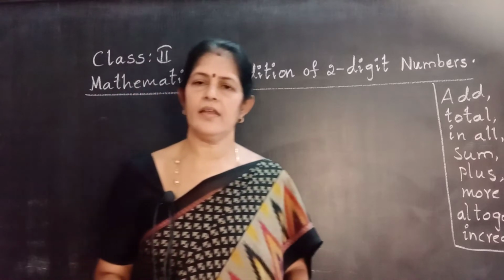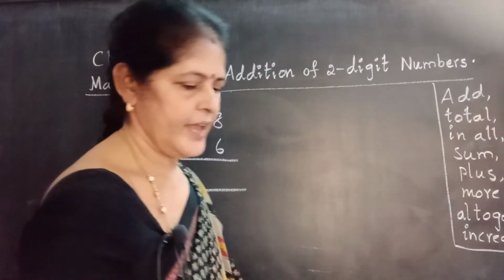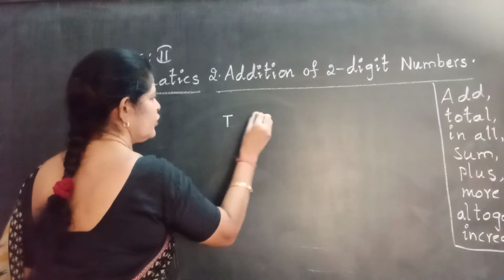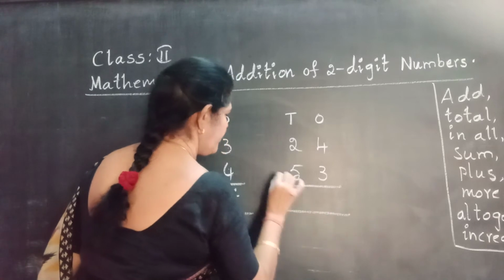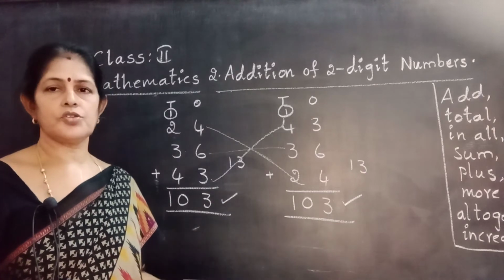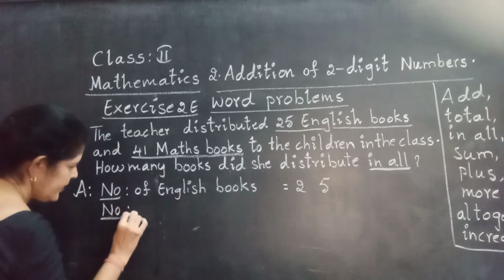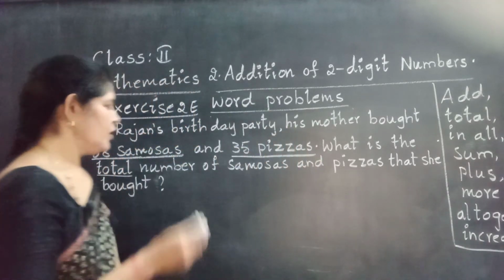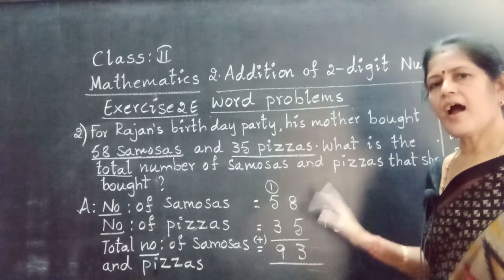2nd class Math 13 07 21